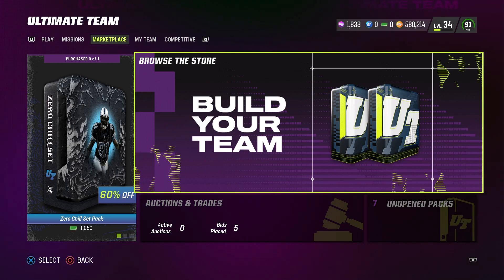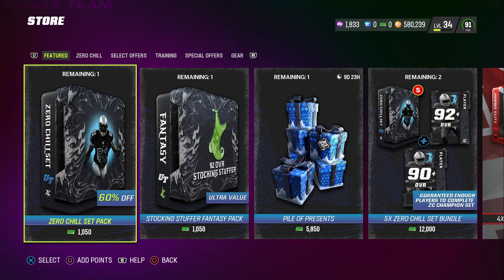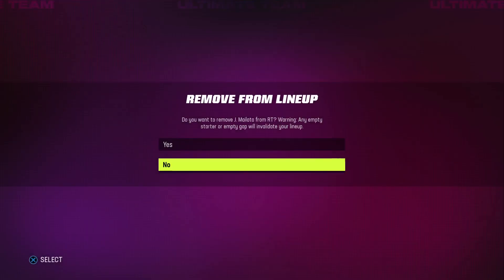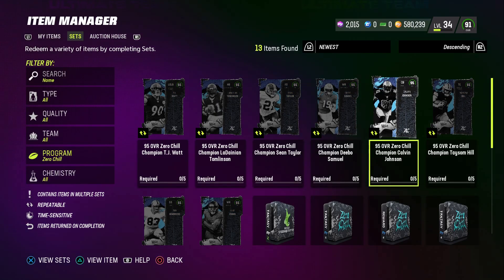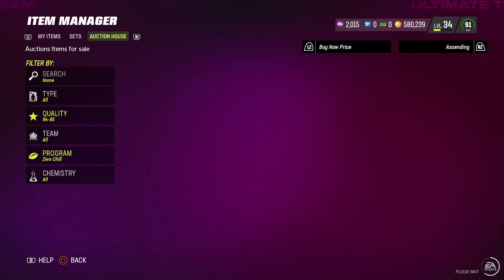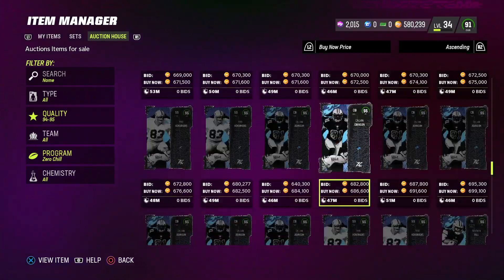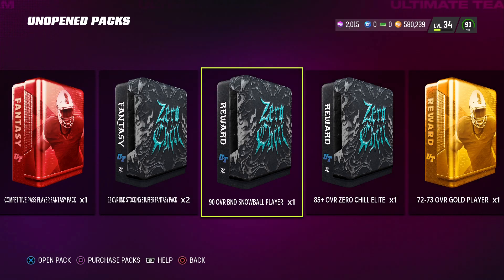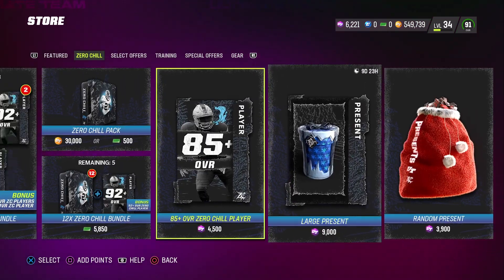Zero chill part 2 is live with Presents madden 23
Here on this channel we play Madden ultimate team, post crazy clips of madden, i help with creating the best team possible as cheap as possible, we open packs, give great tips, stay updated with the latest news on madden 23